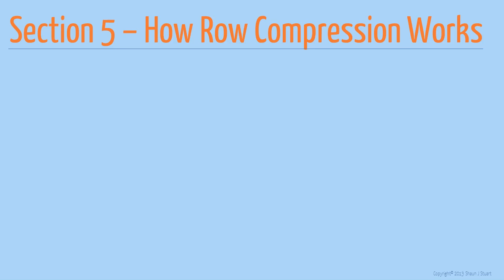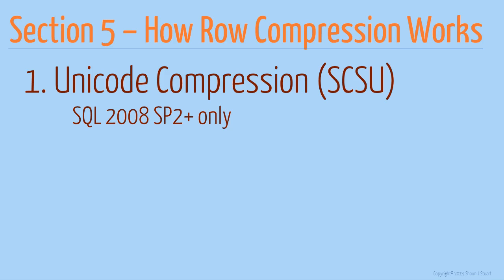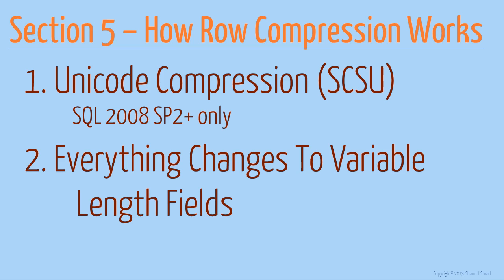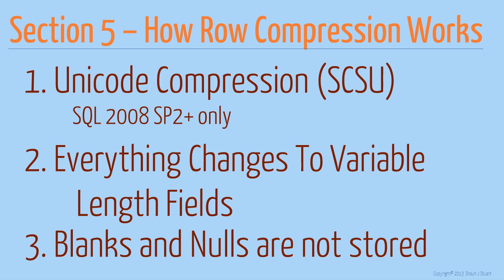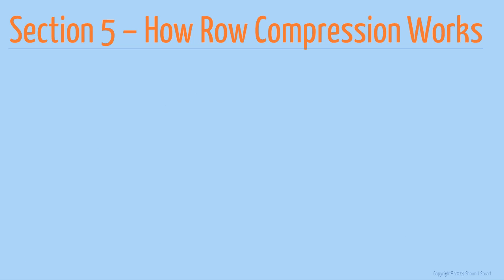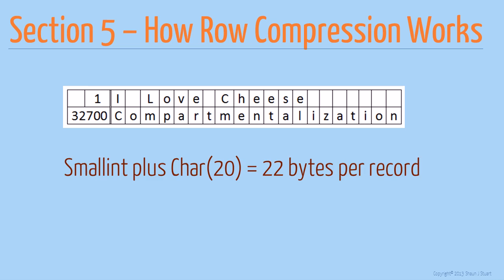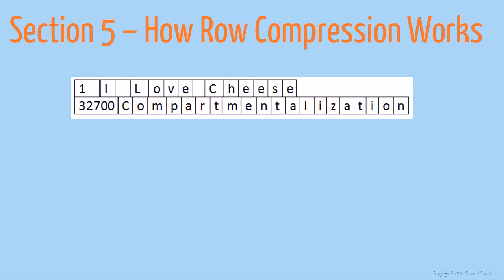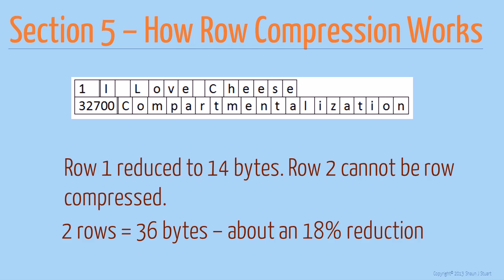Understanding Data Compression in SQL Server Sample Lecture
This is a sample lecture from my online training course "Understanding Data Compression in SQL Server."